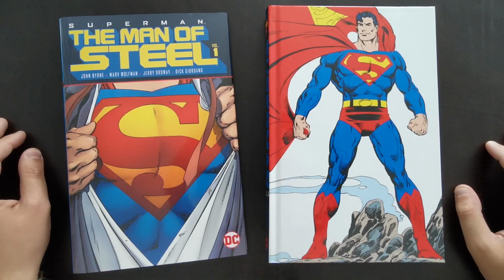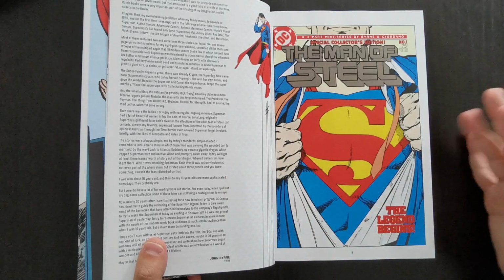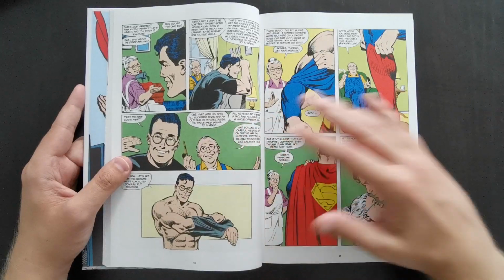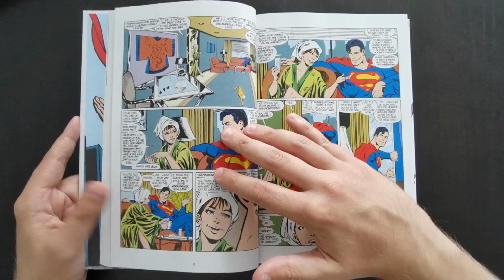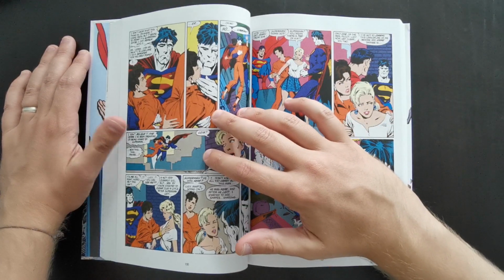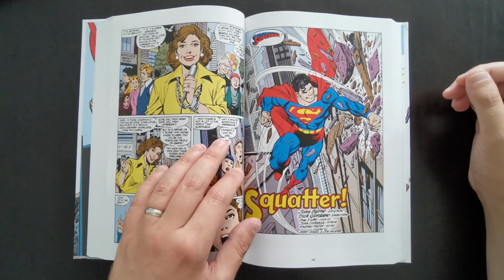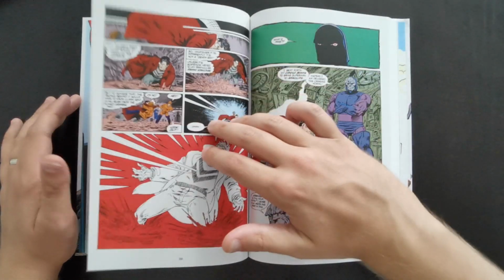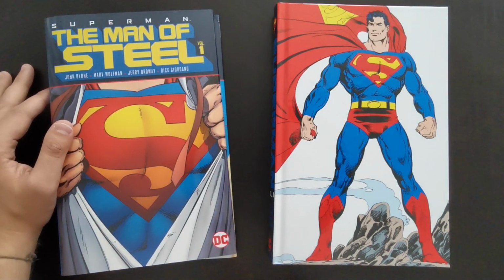Superman: The Man of Steel by John Byrne Volume 1 Review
An overview of the book and discussion of John Byrne's post-Crisis relaunch of Superman!